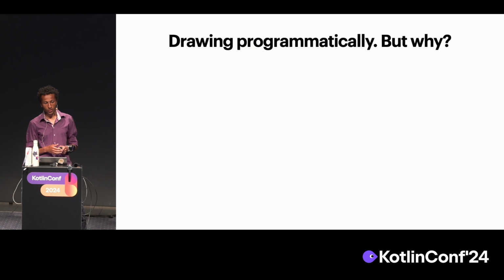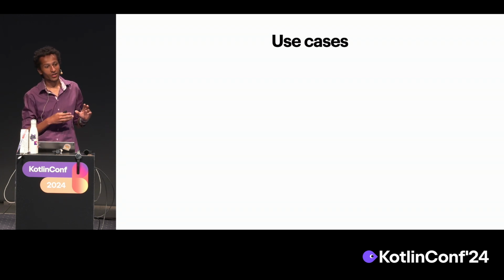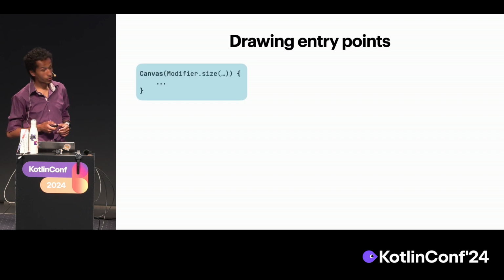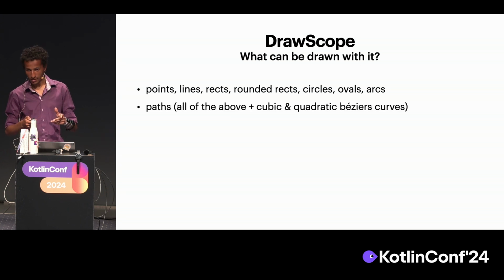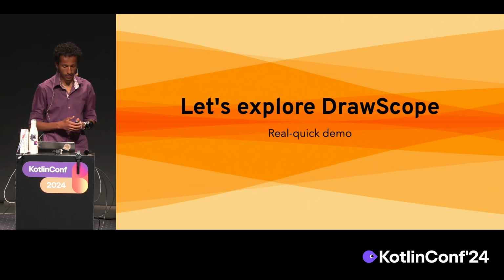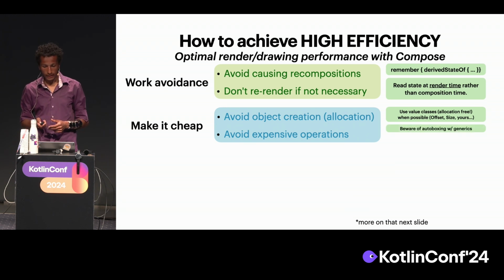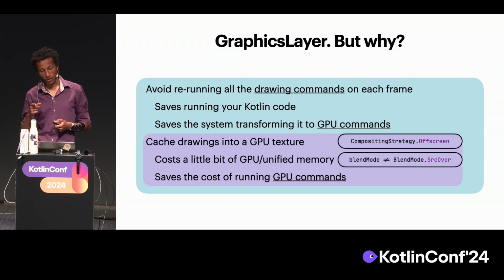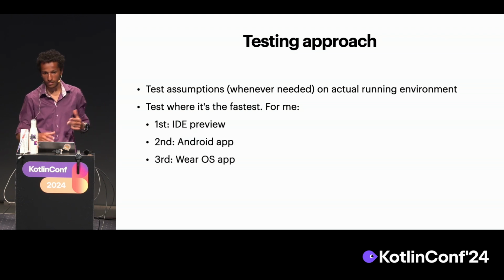It's Compose O'Clock, Draw on My Watch! | Louis CAD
Compose Canvas APIs are a simple and powerful foundation to draw and animate nice things. If you didn't try those yet, you might be missing out!

Also, now, with Compose O'Clock, we can render to a watch face on any smartwatch running Wear OS.

In this talk, you'll see short snippets to draw the time in many different, and, hopefully beautiful ways, using simple and short building blocks from Compose Canvas, or built on top of it.

Hopefully, it inspires you to draw nice things you didn't know you could, whatever your target platform is, thanks to Compose now being Multiplatform!